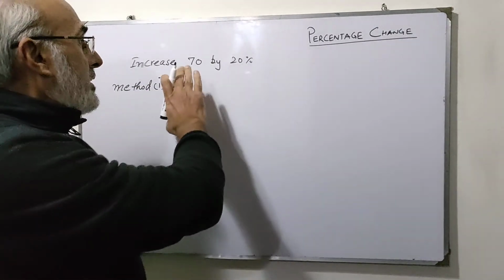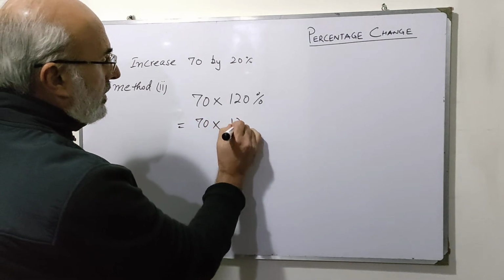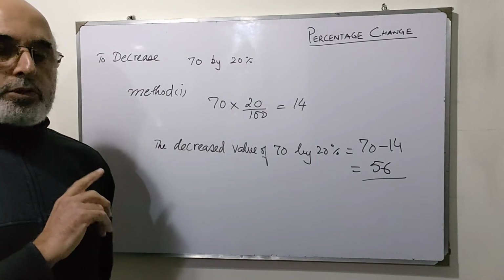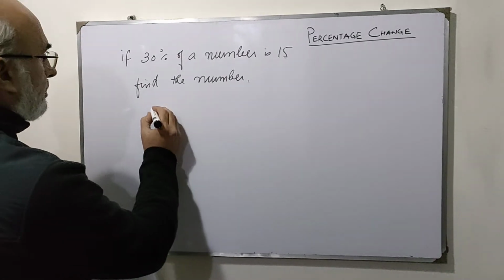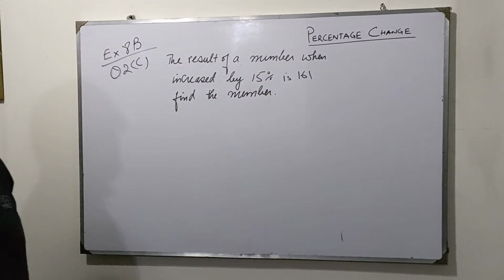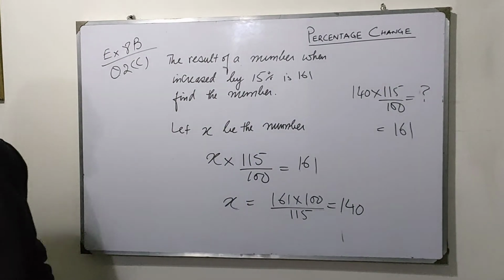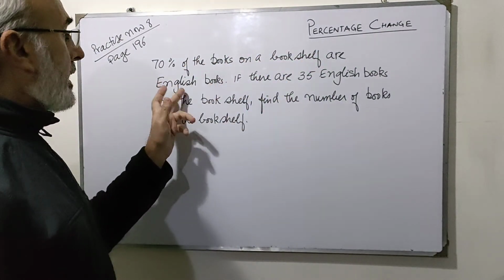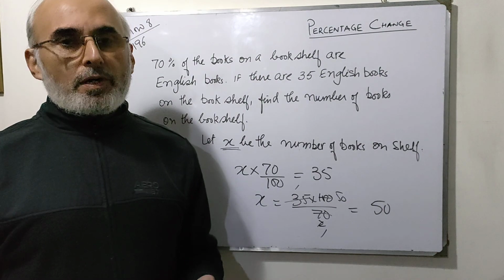Chapter 8, Percentage Change (Part 3)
Two methods discussed to find percentage change